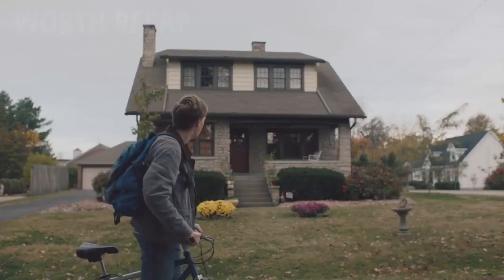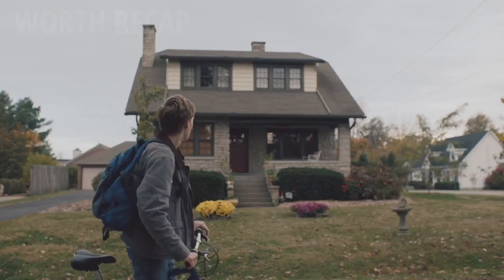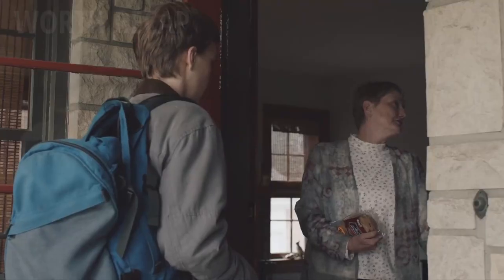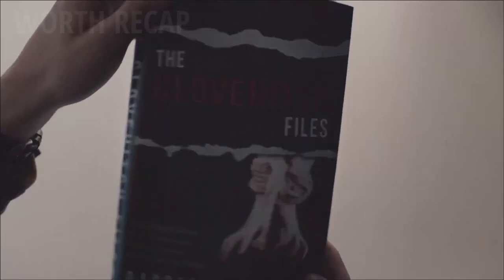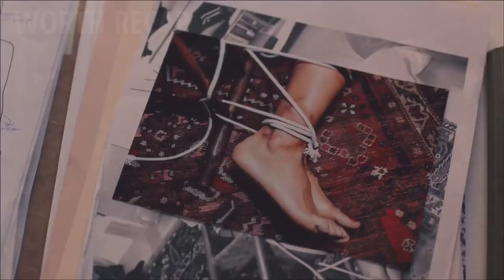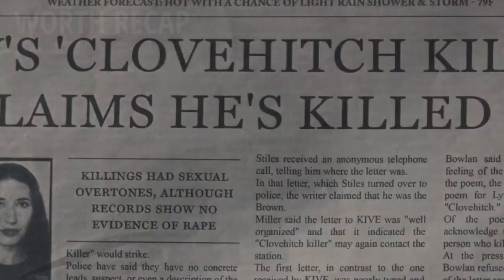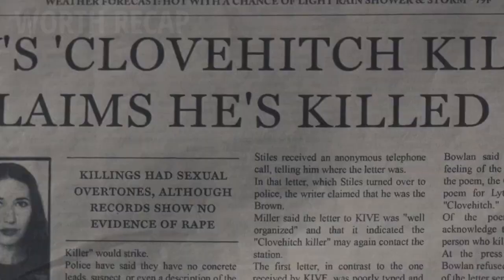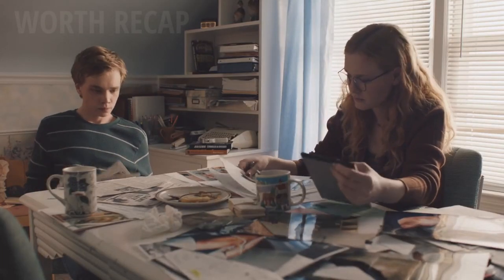This man has a very Extreme Addiction to Bondage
this family man from a very quiet neighborhood addicted to Bondage so he kidnaps women to fulfill his desires

WORTH RECAP presents the summary of this fantastic film
Movie: The Clovehitch Killer - 2018